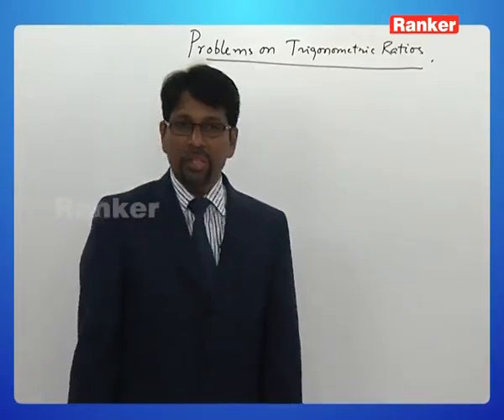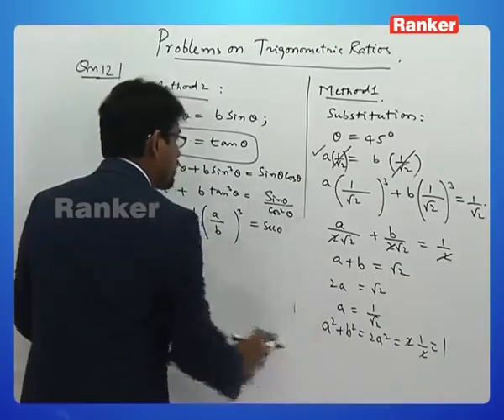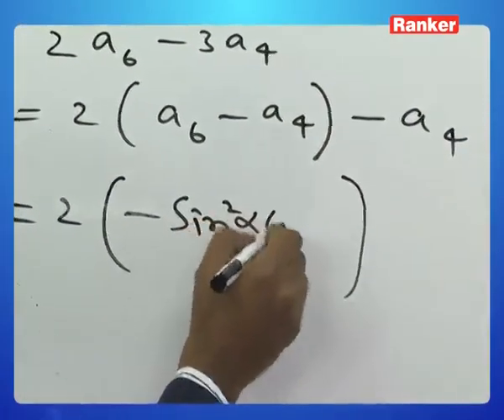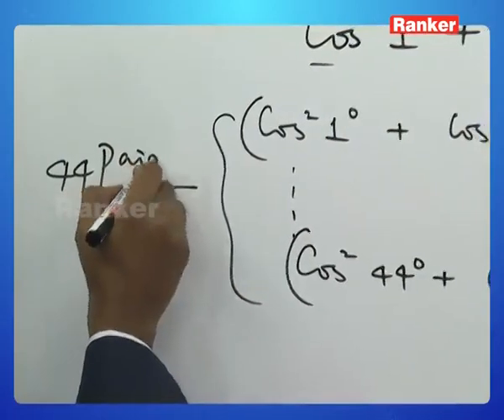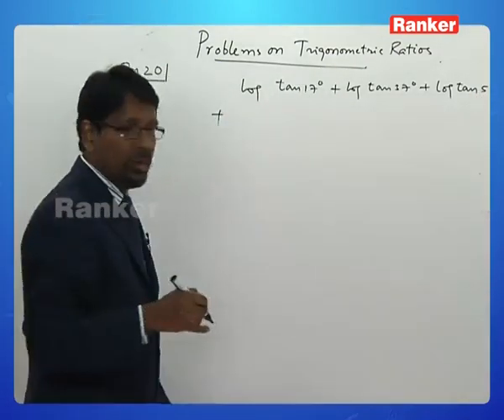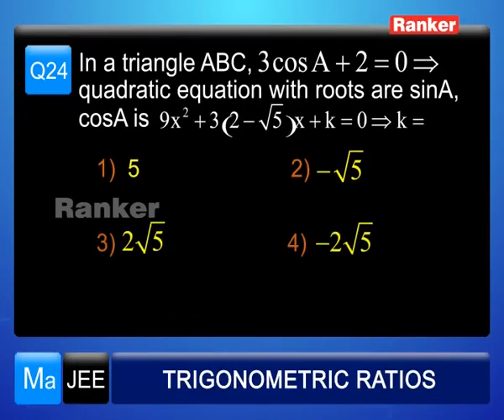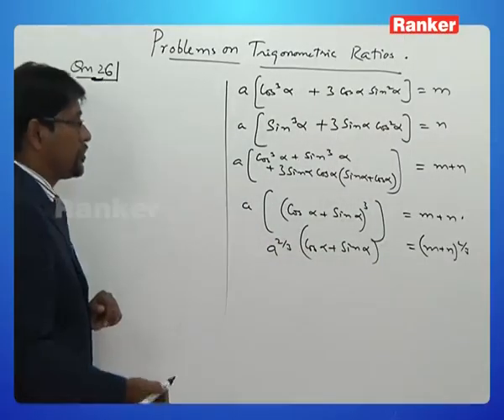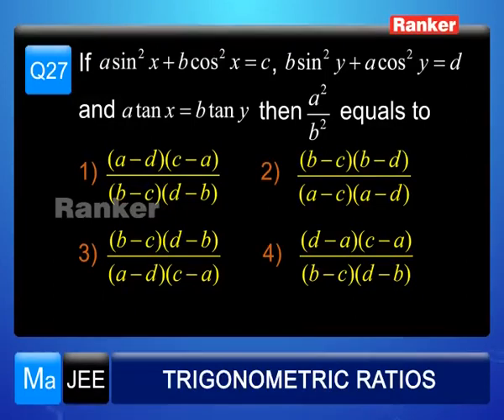Trigonametric Ratios | JEE | MATHEMATICS | S. Srinivas | JEEMAIN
This lecture video deals primarily with Trigonametric Rations in Mathematics which is briefly explained by S. Srinivas Sir.